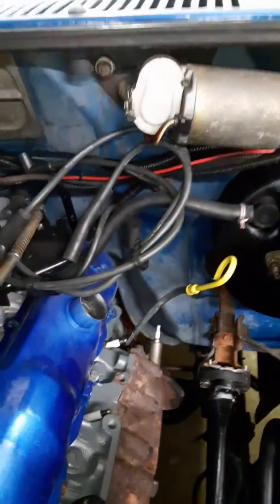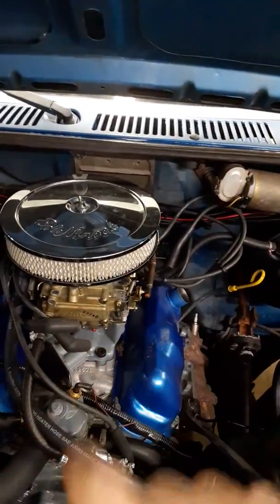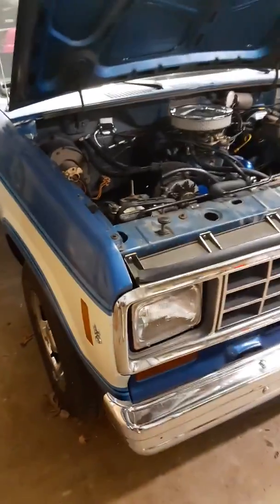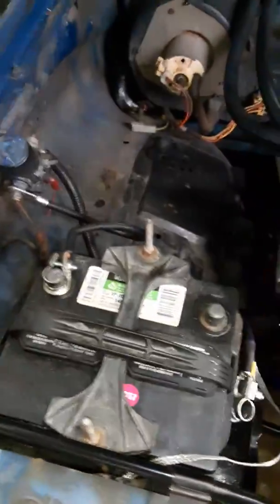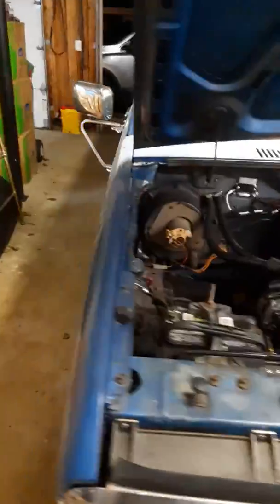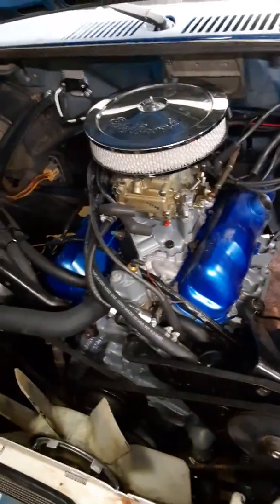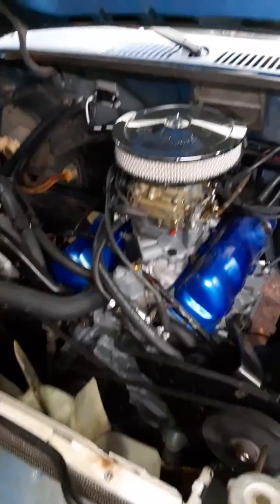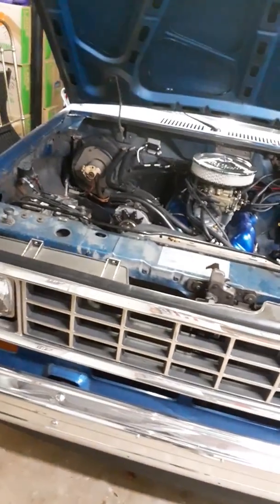Yes the ranger is still here.